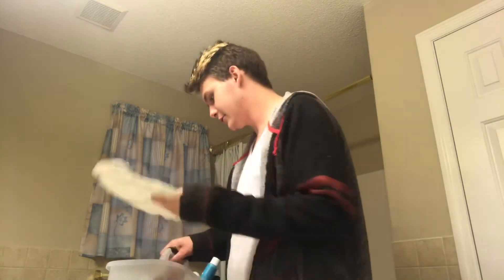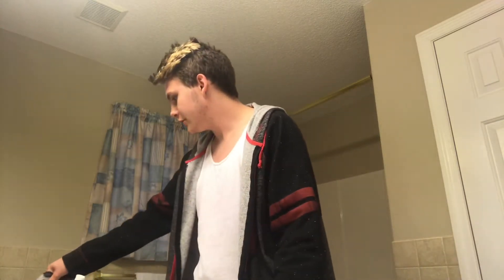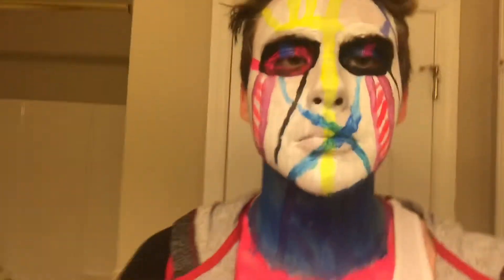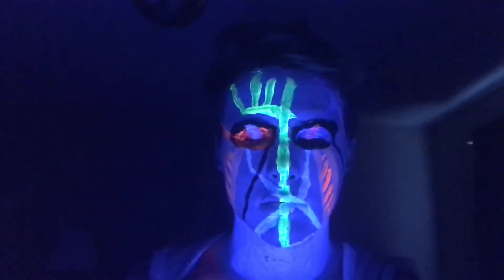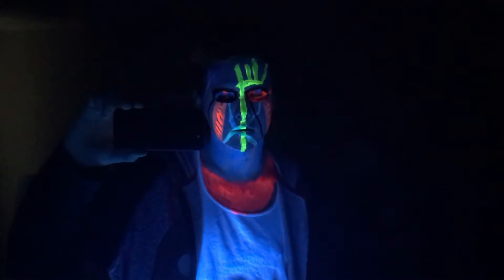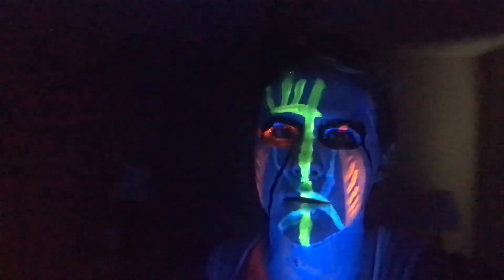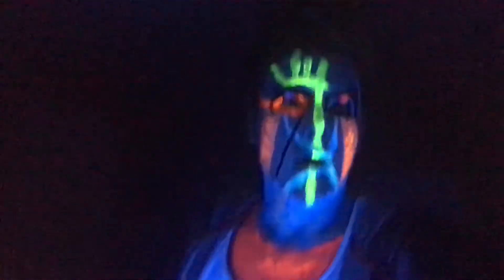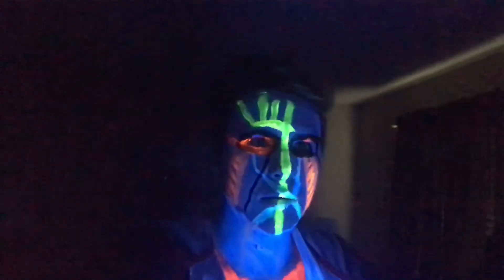Face paint time-lapse